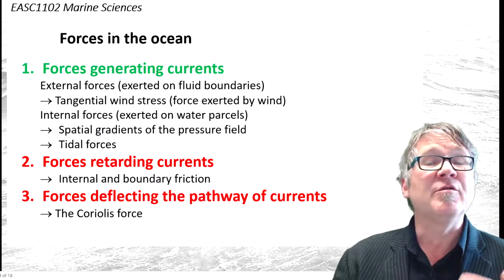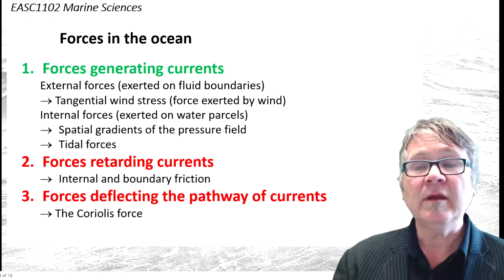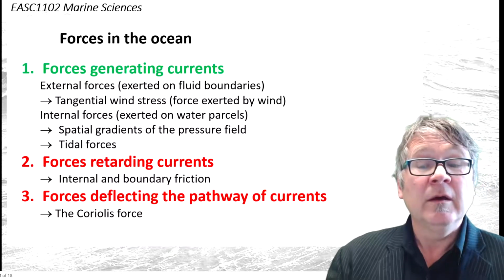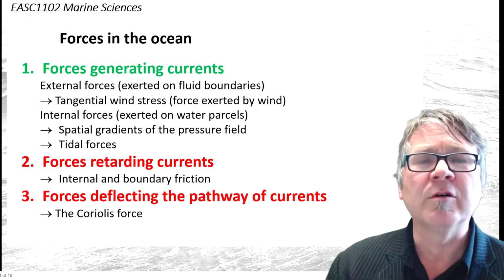Lecture 6-1 Slide 4